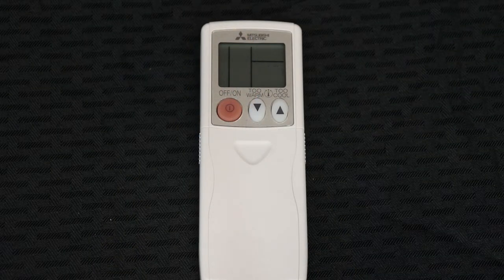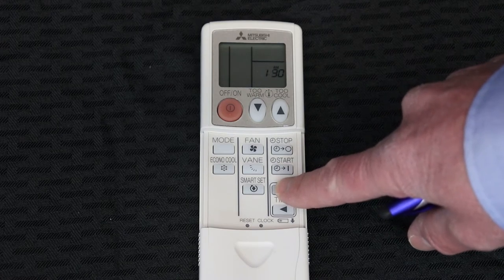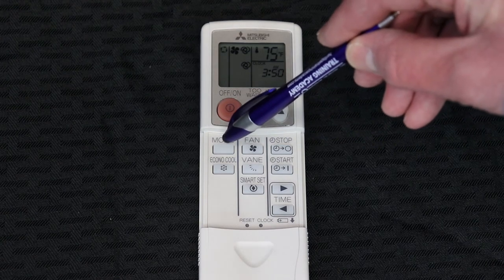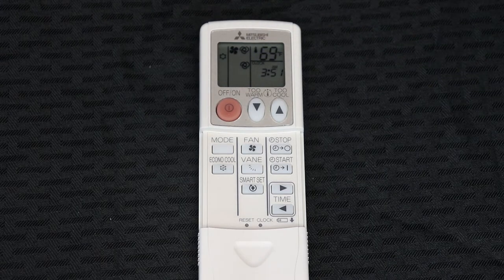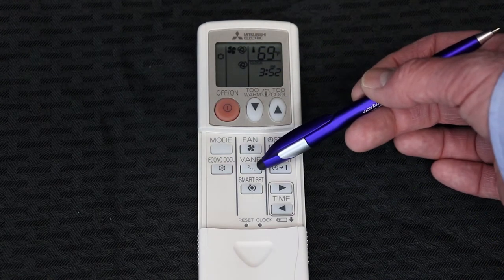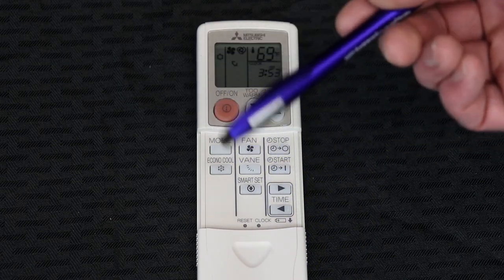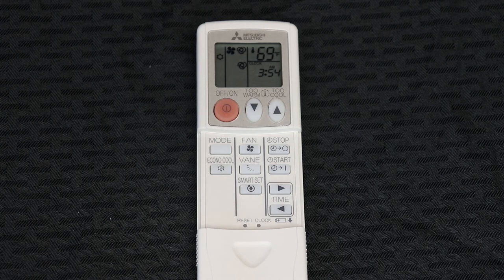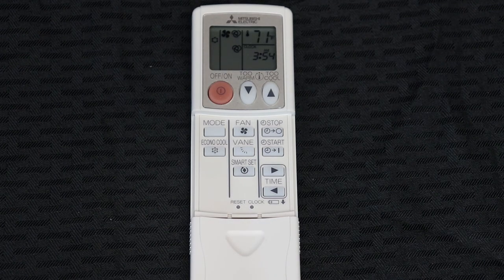Mitsubishi Ductless Remote Instruction